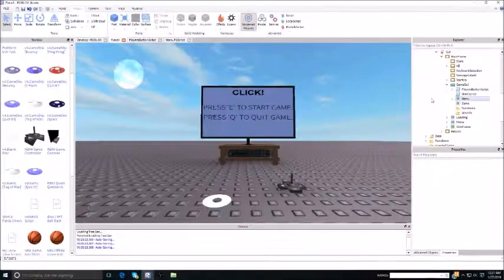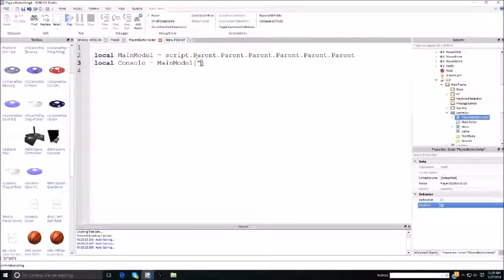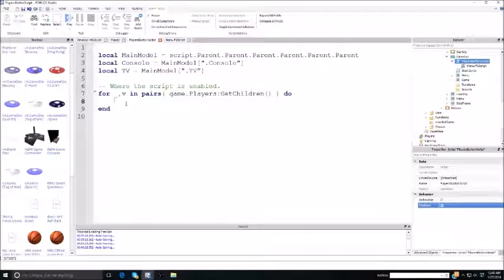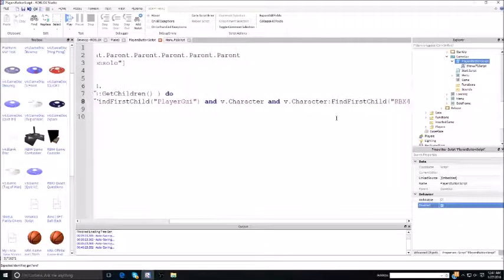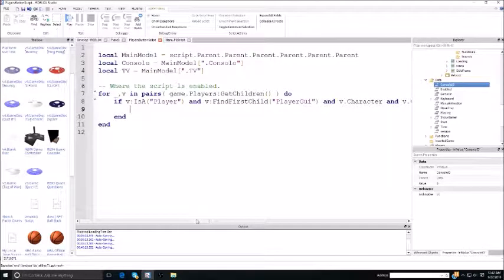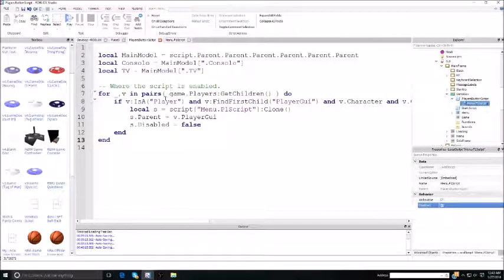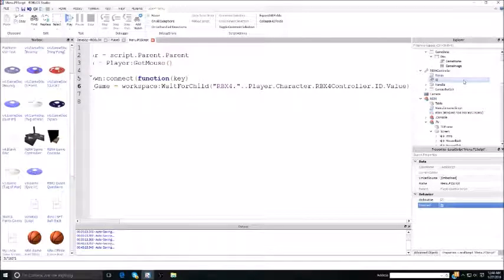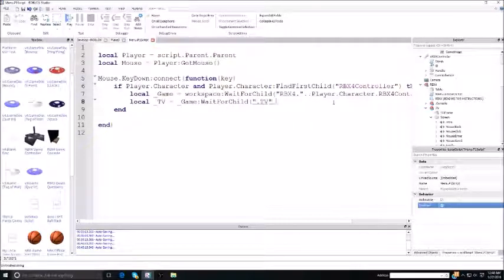RBX4 Beginner Tutorial - Connecting Controllers - Part 2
This tutorial shows how to create a game disc for the RBX4 Game Console on ROBLOX.